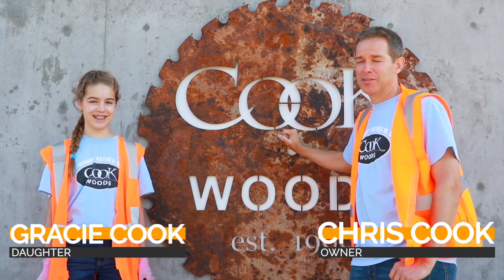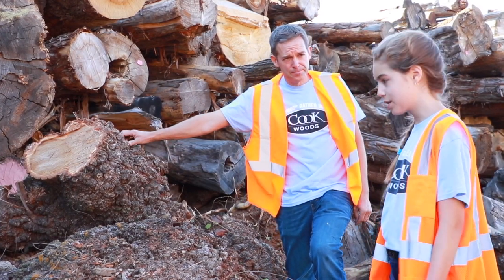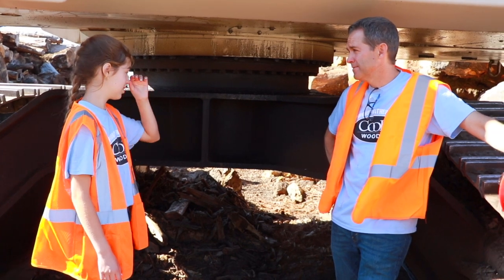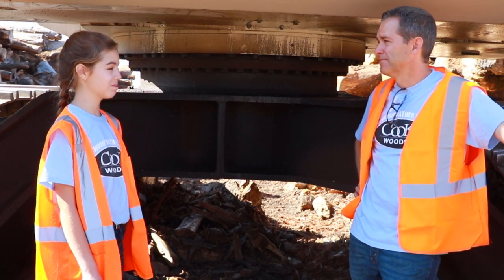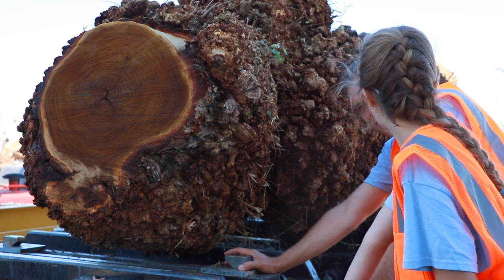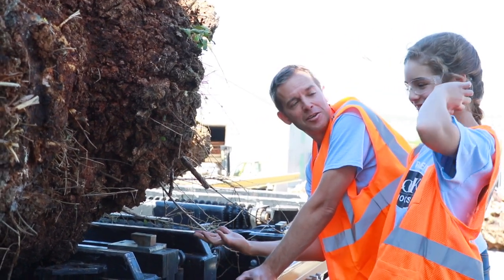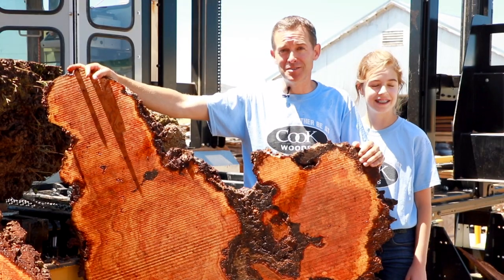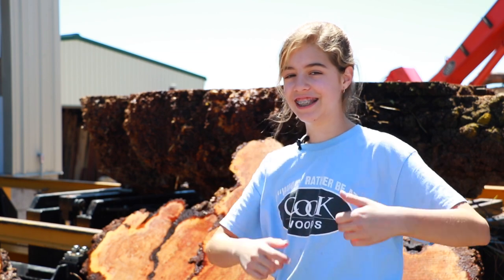Sawmilling the Marbled Elm Burl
It's Daddy & Daughter day at Cook Woods. Watch our huge sawmill in action. See us select a specialty burled log from the log deck and transform it into awesome wood slabs. Learn about the process as we go and enjoy the delight of a Dad passing on his wood knowledge to the next generation. See this exclusive behind the scenes look at Cook Woods and find out where all of your amazing hardwoods come from!